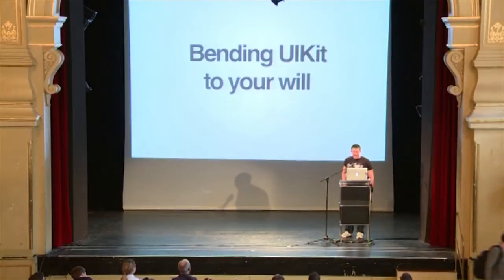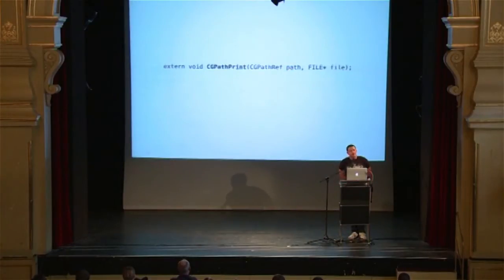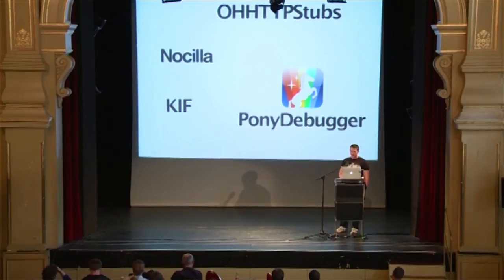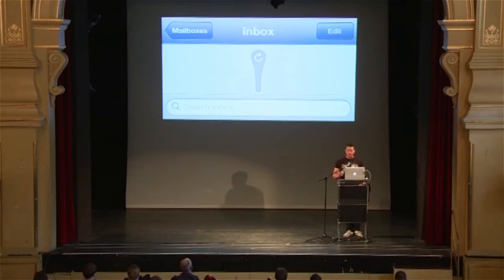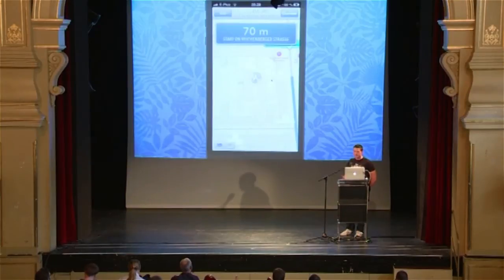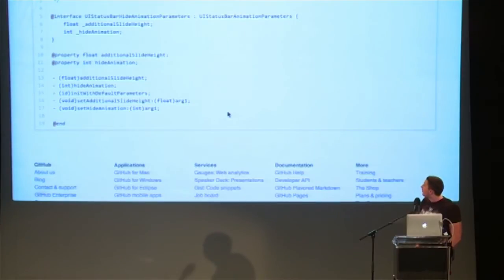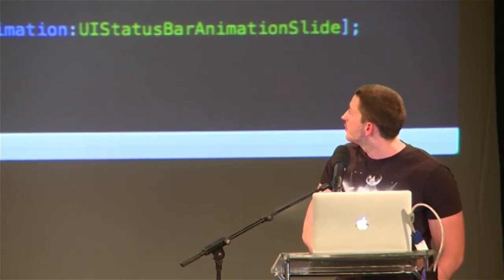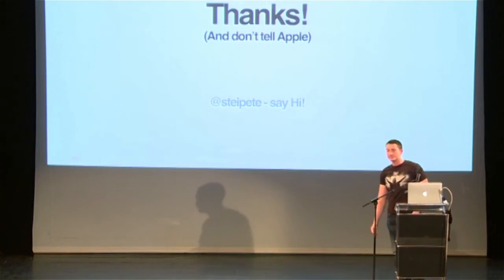Peter Steinberger - How to bend UIKit to your will - UIKonf 2013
UIKit is the bread & butter for every iOS developer, and it's a really great framework. Just sometimes you hit show-stopping bugs or want to implement a specific feature that simple doesn't seem possible, at least you can't figure out how. In this talk I'll show useful tools and tricks to peek behind Apple's curtain and will do a live-demo how to implement a feature that's not possible with public API.